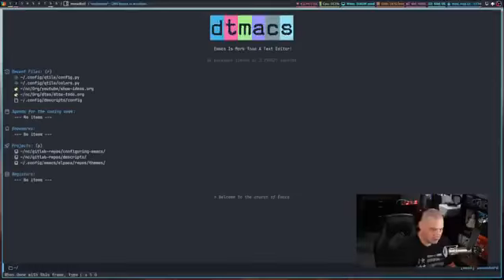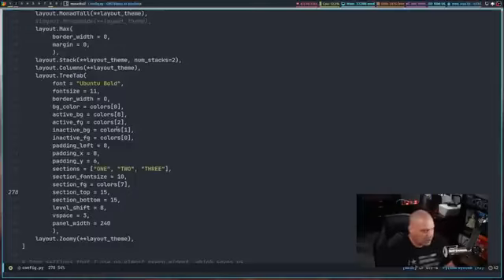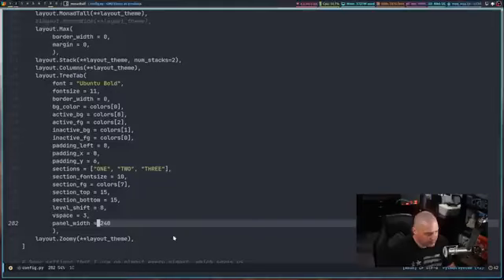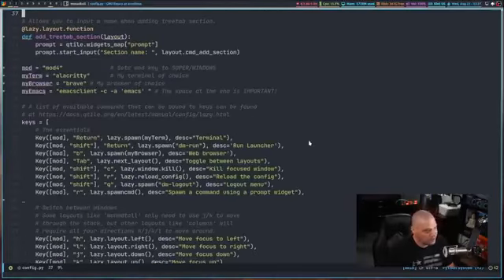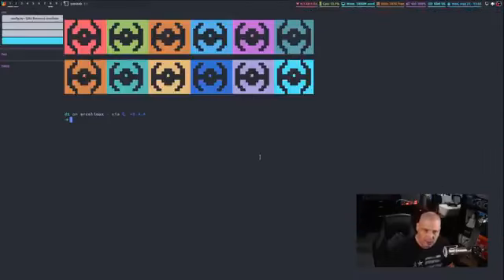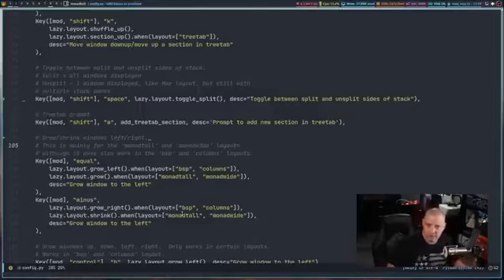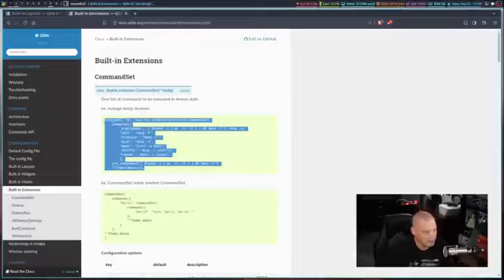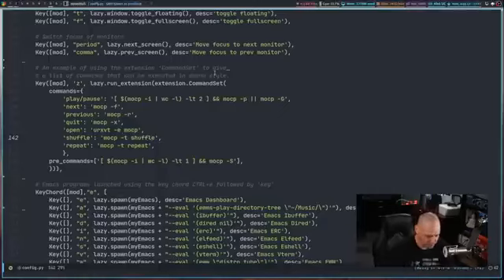Some Interesting Built in Features in Qtile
Original video description: I'm constantly amazed with the Qtile window manager and some its built-in functionality.  In this video, I'm going to discuss a couple of interesting features that many Qtile users are probably unaware of...

💰 Bitcoin: 1Mp6ebz5bNcjNFW7XWHVht36SkiLoxPKoX
🐶 Dogecoin: D5fpRD1JRoBFPDXSBocRTp8W9uKzfwLFAu
📕 LBC: bMfA2c3zmcLxPCpyPcrykLvMhZ7A5mQuhJ